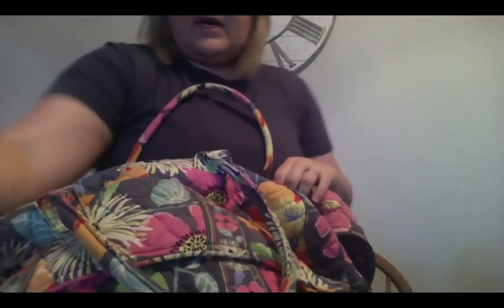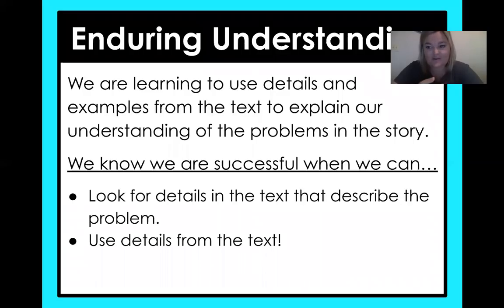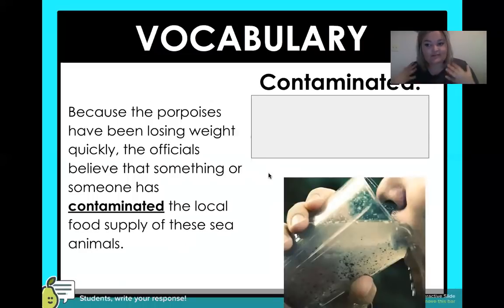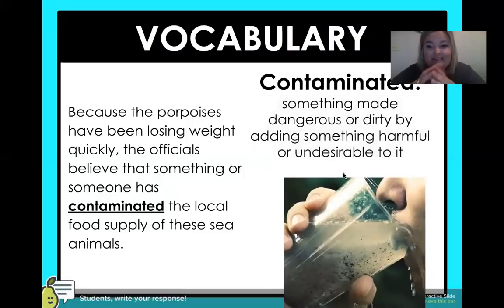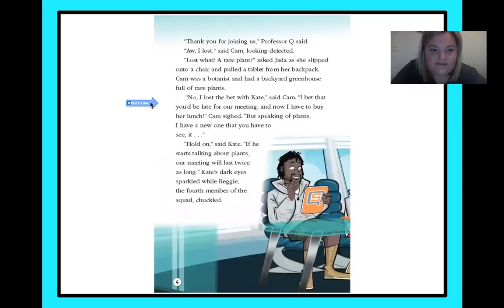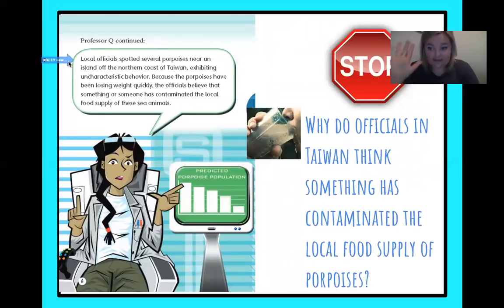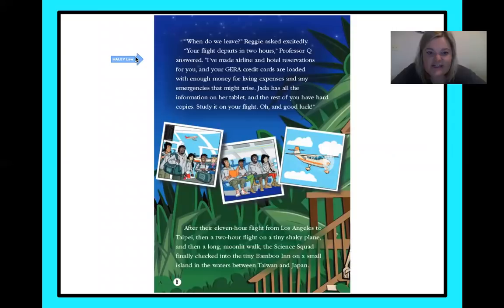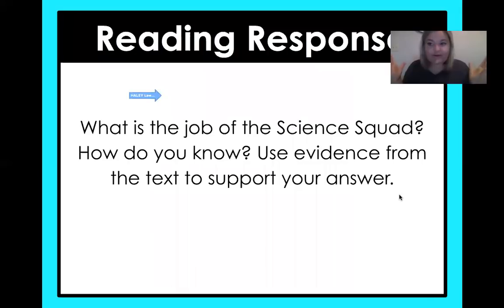Porpoises in Peril - Lesson 1